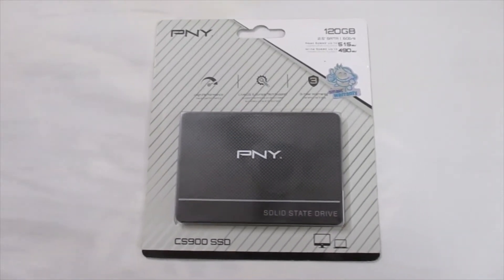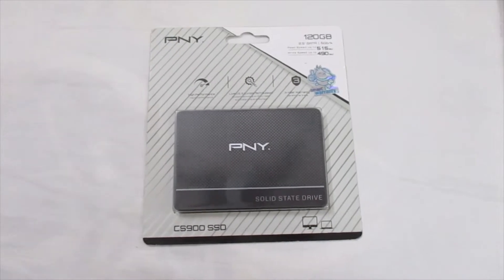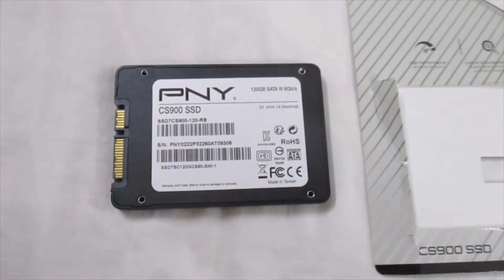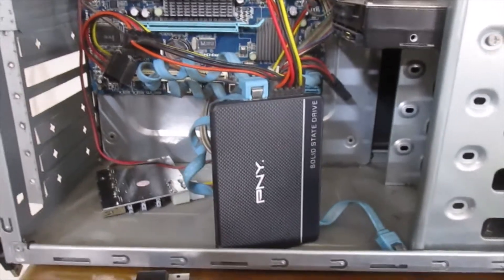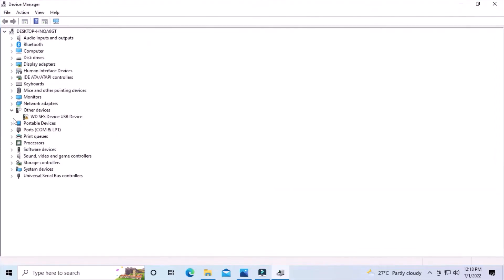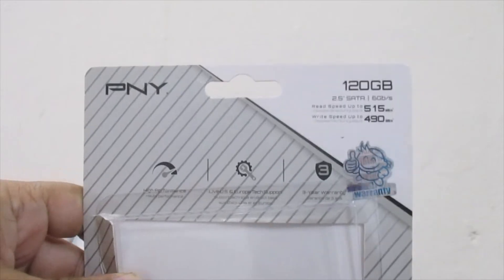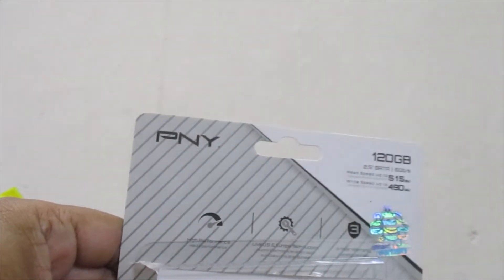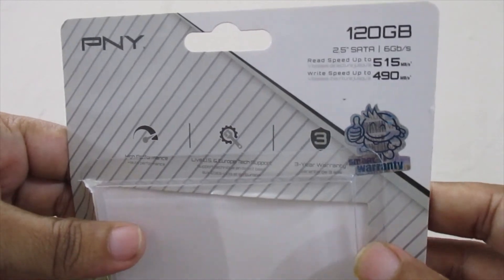pny cs900 120GB ssd review by ifti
specs
PNY CS900 is the ideal solution for a mainstream solid state drive (SSD) upgrade from a hard disk drive (HDD). The CS900 delivers all the most sought after features at an excellent value, and is designed for an easy and cost-effective HDD replacement in the PC system to help realize faster boot times, quicker application launches and better overall system performance. With no moving parts, PNY CS900 is highly durable, less likely to fail, and features a 3-Year Limited Warranty or TBW*.